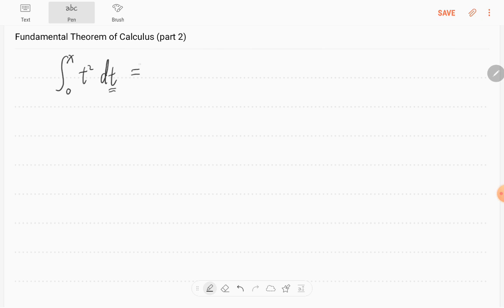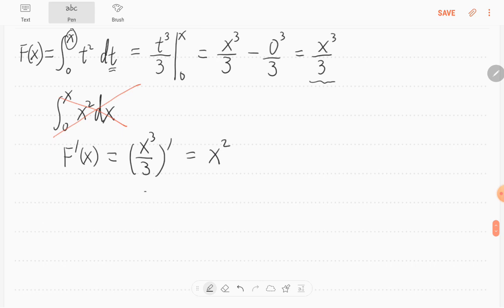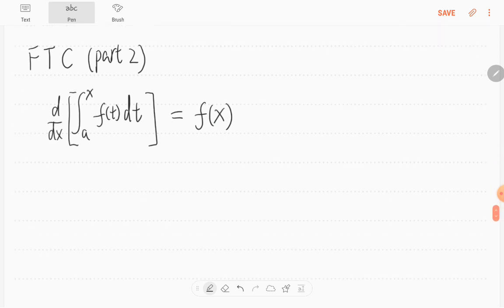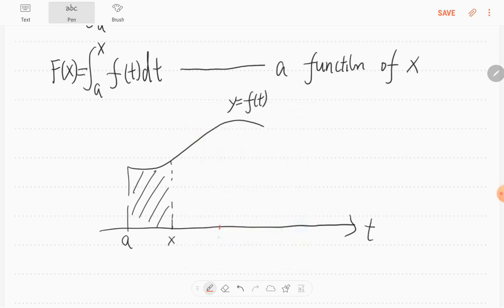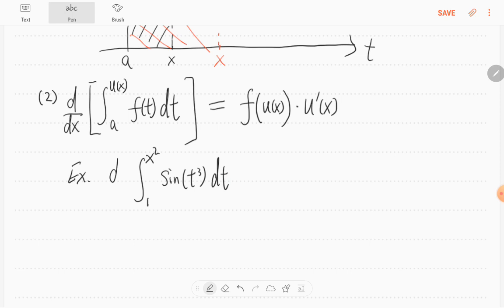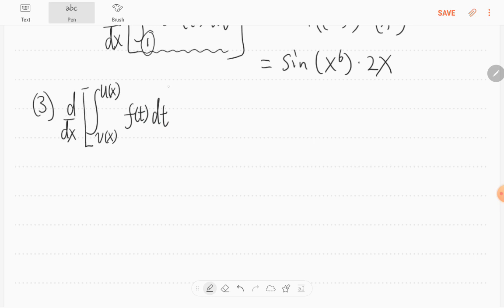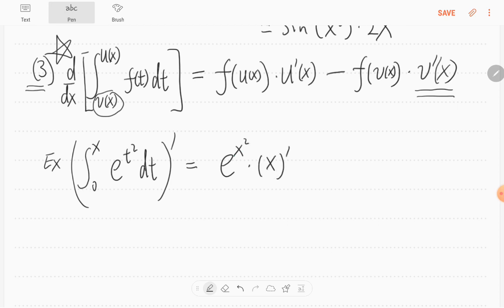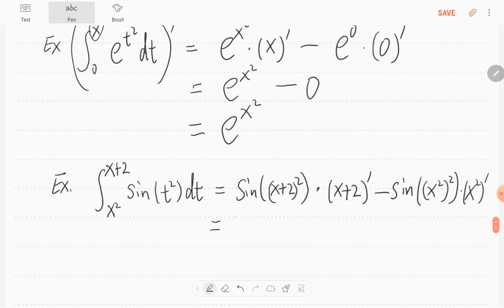Math 1610 FTC (part 2)